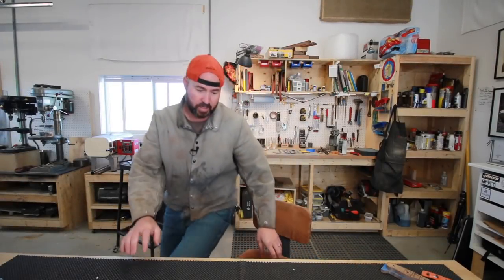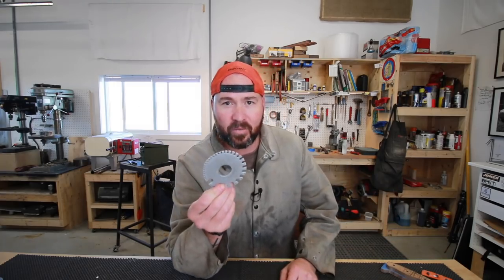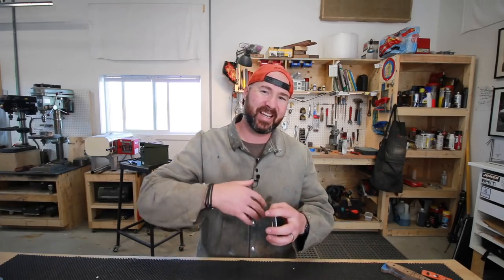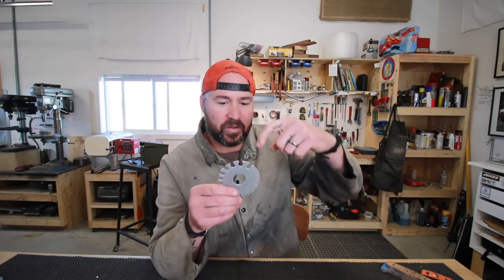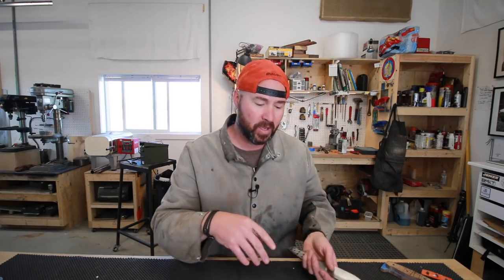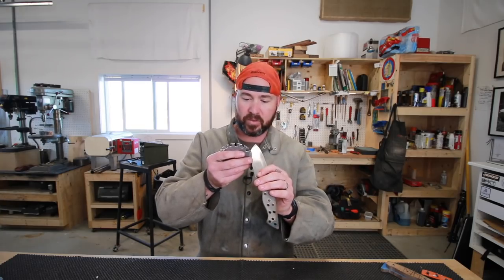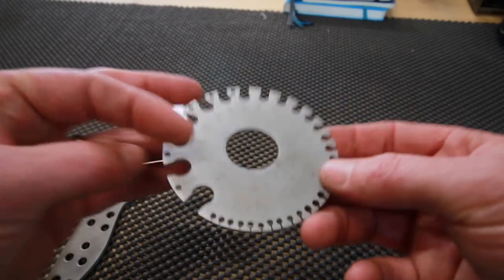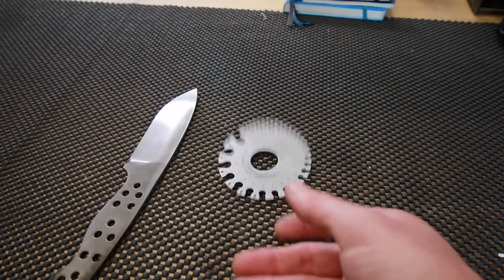Handy tool for the knife-maker - Tool Time Tuesday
Happy Tool Time Tuesday! Here is a little tool that I've been using (in its unintended way) to check edge thickness when making knives. It's a great option and a tool that I really enjoy having it just laying around the shop.

Mailing Address:
Box 6, Site 16 RR2
Strathmore, Alberta
Canada
T1P 1K5